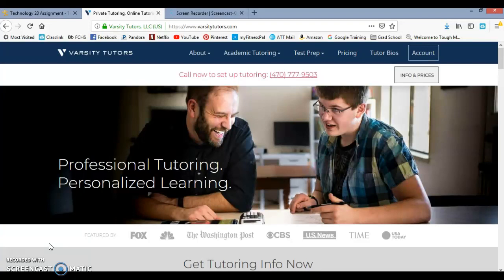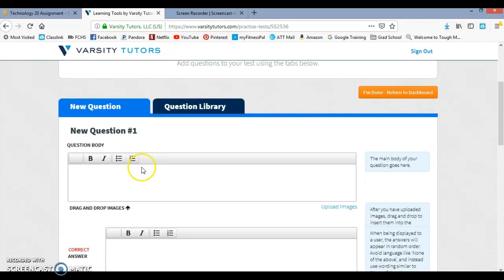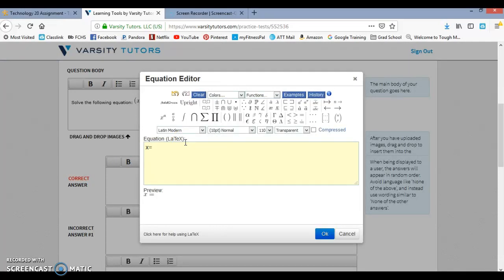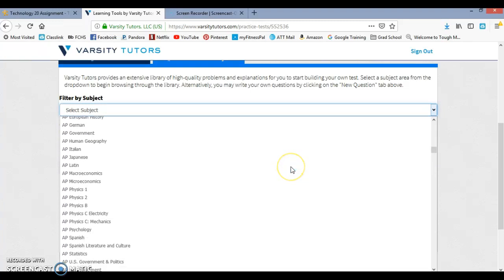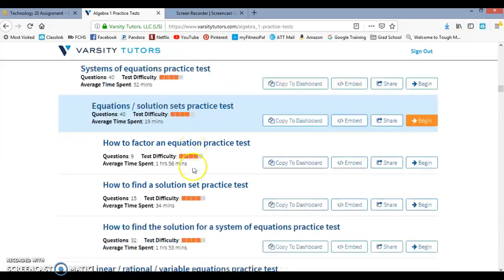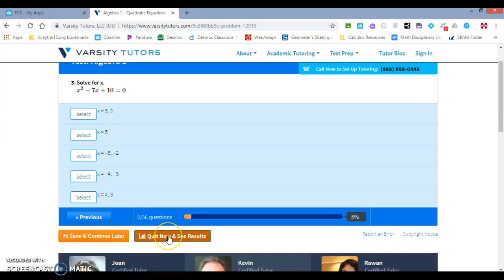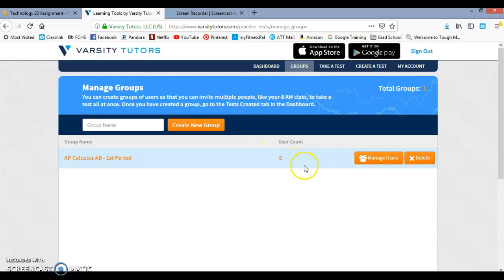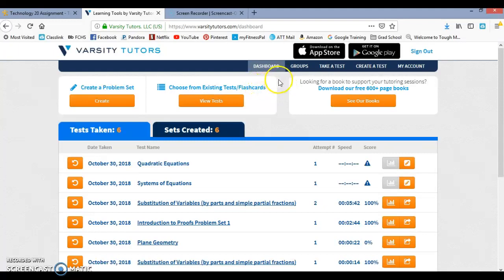Varsity Tutors Demonstration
Demonstration on how to set up an account and create tests using the website varsitytutors.com